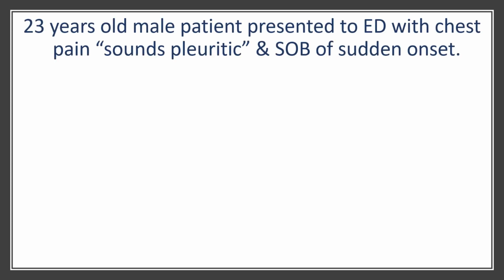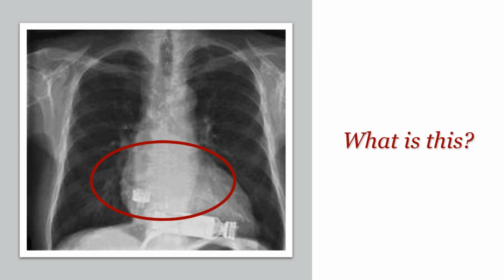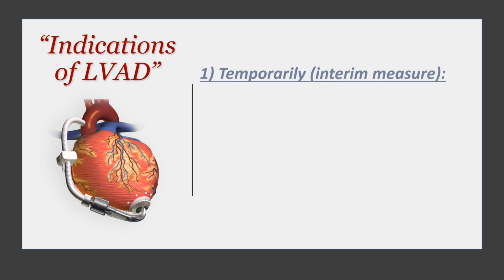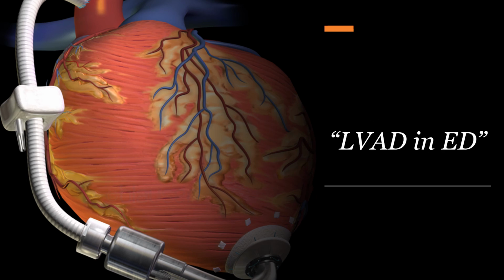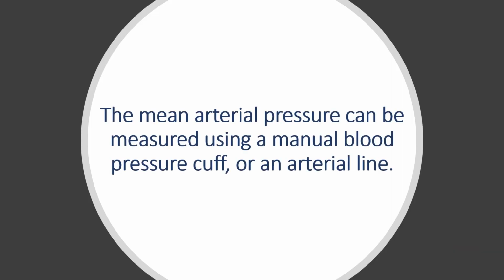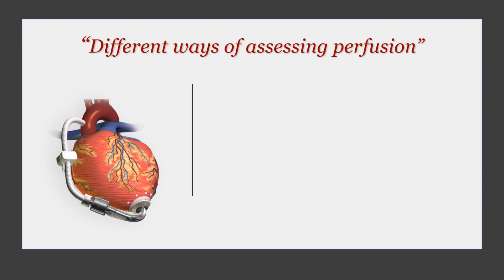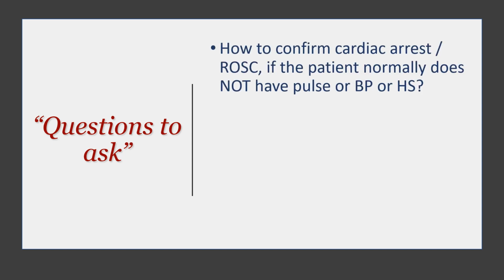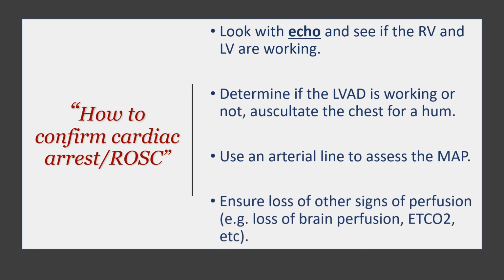Clinical Conundrums, "It is LVAD"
Here is the last video of the the discussion of this difficult case that I have seen few years ago & learned a lot from.

In this part, we will discuss the finding that we found in the chest X-ray that tuned out to be Left Ventricular Assist Device (LVAD)!

Here is a link to "From Zero to Hero Course in ACS" that I talked about in the video.

Here is also a link to the booking page for the next Emergency Physician's ECG Course (EPEC) that will be on the 21st of September 2023.

Hesham